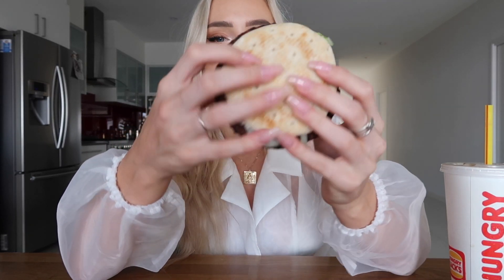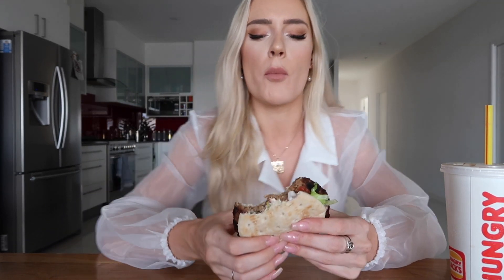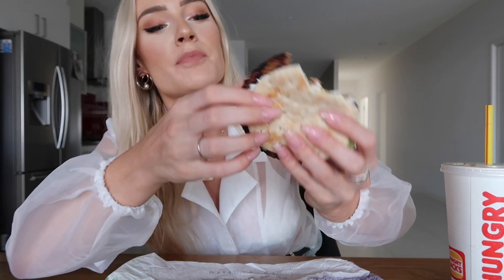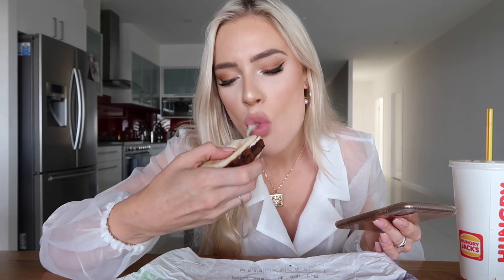TRYING VEGAN FAST FOOD MUKBANG + Q&A!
Trying Hungry Jack's (Burger King's) new Rebel Whopper and answering a bunch of your questions!!! I hope you guys enjoy! x

SOCIAL MEDIA!

Equipment used:
-Canon G7X